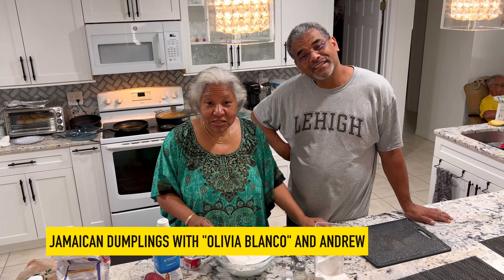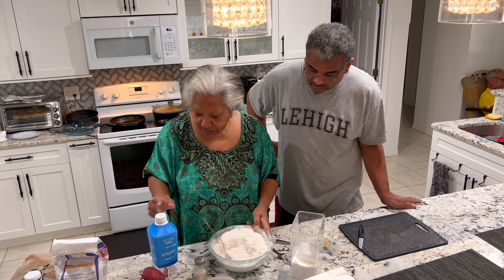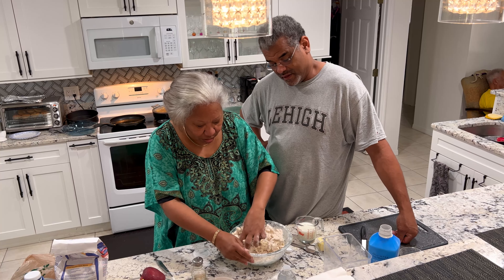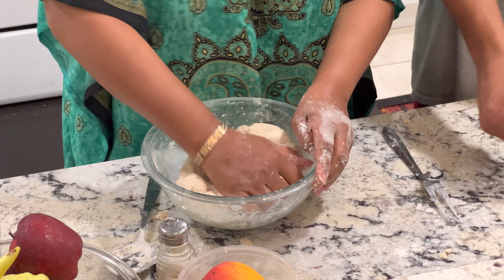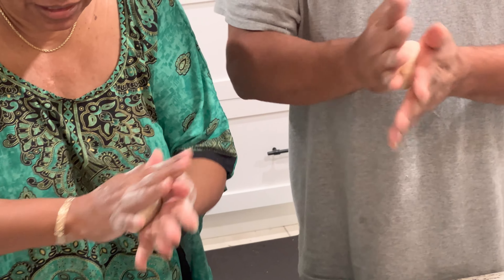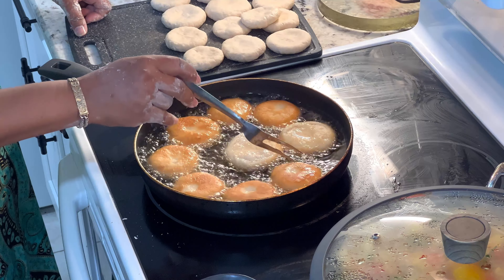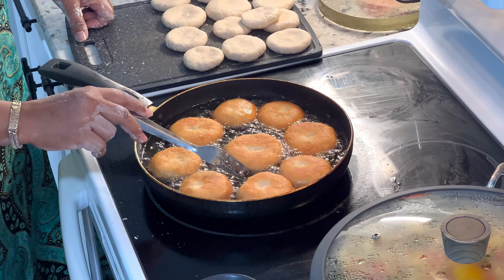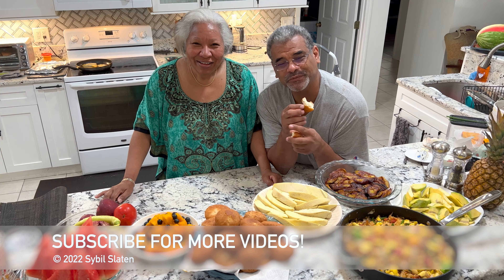How to Make Jamaican Fried Dumplings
In Jamaica, fried dumplings are often made for breakfast along with ackee & saltfish, Jamaica's national dish and a staple of Caribbean food.